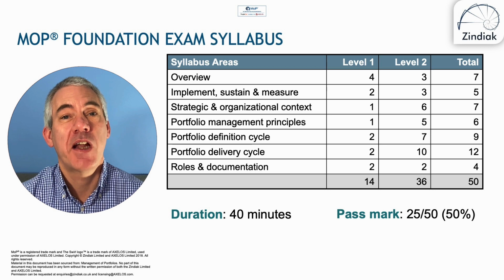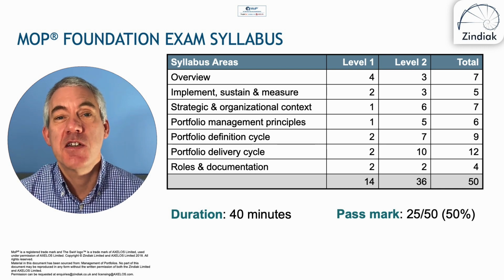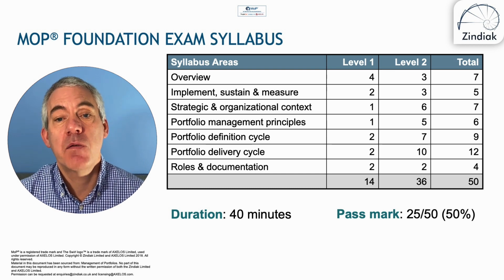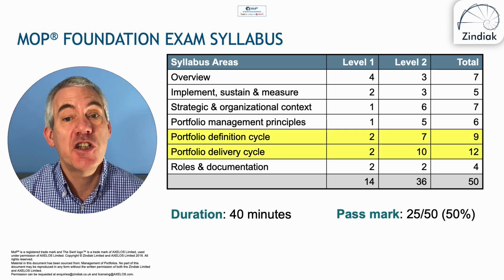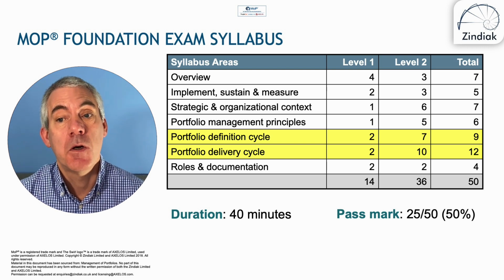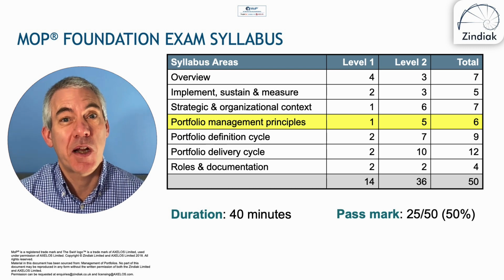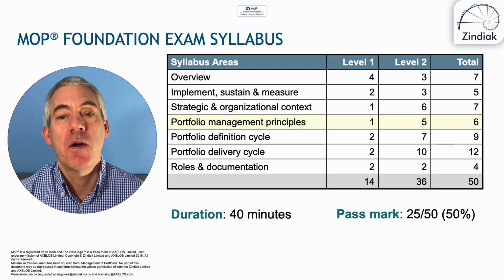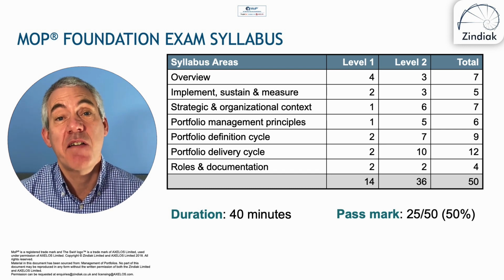MoP® Foundation - Introduction to the course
Introduction to the MoP® Management of Portfolio Foundation training course